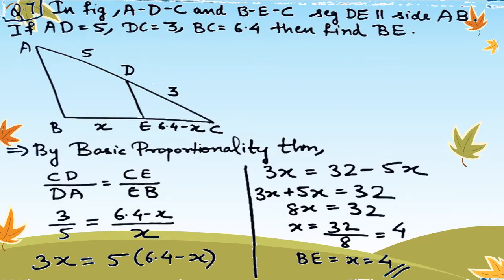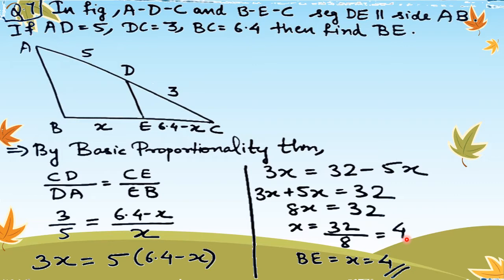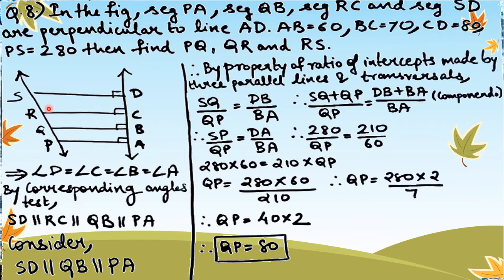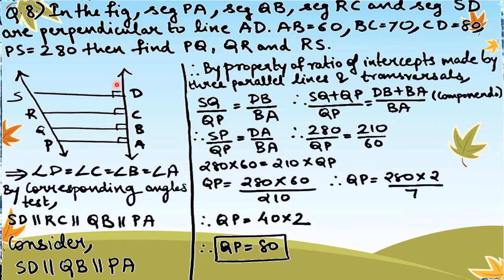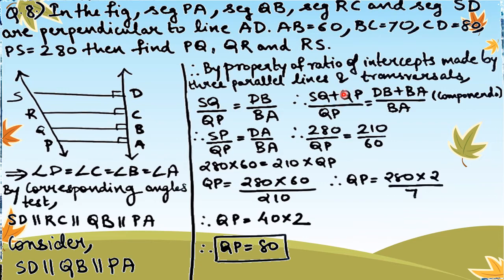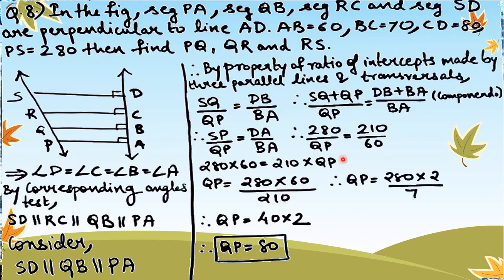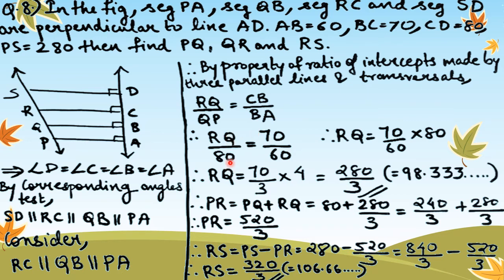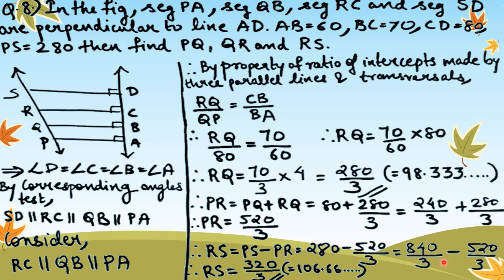Similarity class 10 SSC 2020-21 syllabus Problem set 1 Part 3 (Q.7-Q.8)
Hi friends this a video from lectures on Similarity Class 10 SSC 2020-21. This covers Problem set 1 (Q. 7-Q.8) along with the corollary of  theorem of ratio of areas of similar triangles (ratio of squares of altitudes).

Post all your queries regarding Mathematics on insta or in comments section below. We will respond as soon as possible.